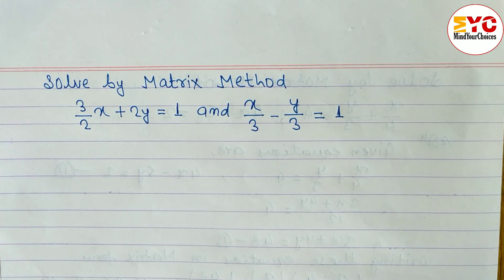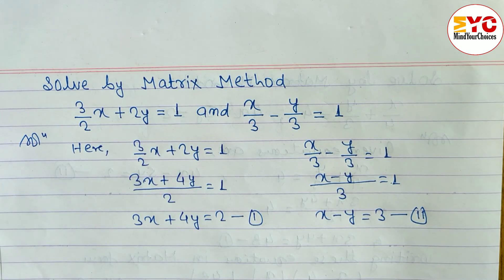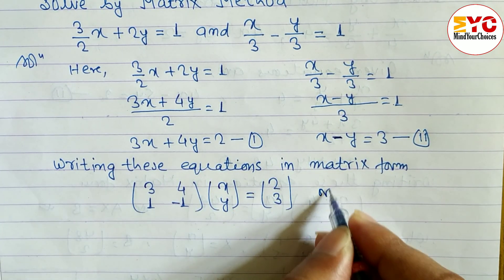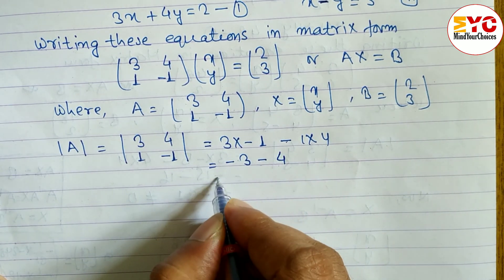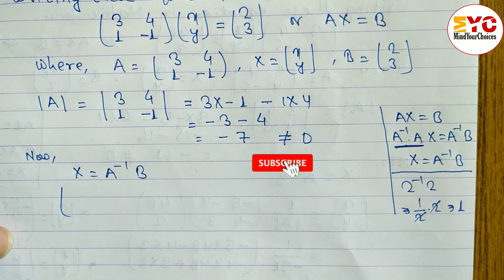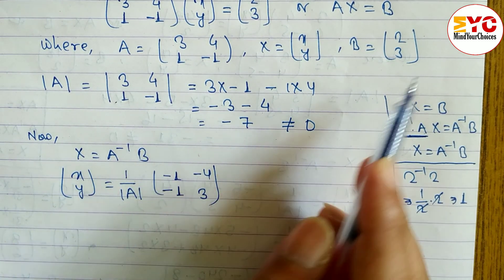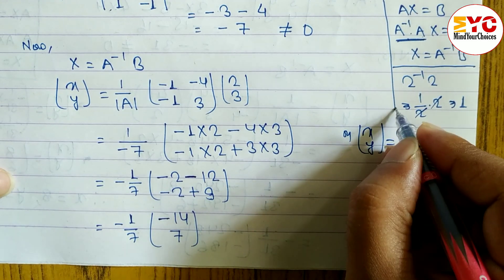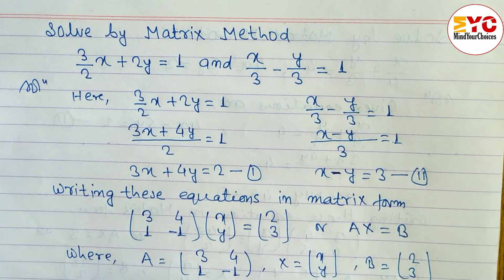Solving by Matrix Method | Matrices | MindYourChoices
In this video we will learn how to solve equation by matrix method , also we will learn how to multiply matrices and finding inverse of a matrix.

mindyourchoices
solve by matrix method
matrix method
inverse of a matrix
matrices
matrix
the matrix
multiplying matrices
determinant of 3x3 matrices
inverse matrices
how to multiply matrices
inverse of matrices 3x3
matrices multiplication
solve by matrix method class 12
solve by matrix method class
solve by matrix method class 10
cramers rule of matrix
cramers rule
solving system of linear equations with three variables
solving by matrix method
solution of equation by matrix method
solving equations by matrix method
solution of linear equations by matrix
solution of linear equations by matrix method
solution of system of linear equations by matrix method
solving matrix by inverse method
solution of system of linear equations by matrix method pdf
solving matrix by reduction method
solving 2 equations by matrix method
matrix method